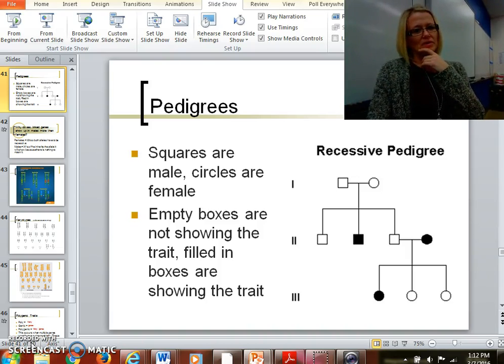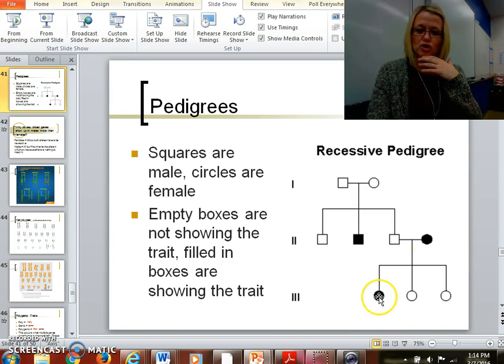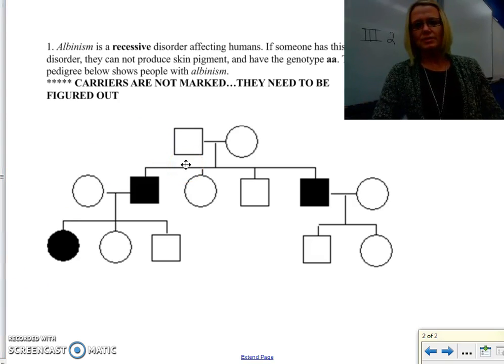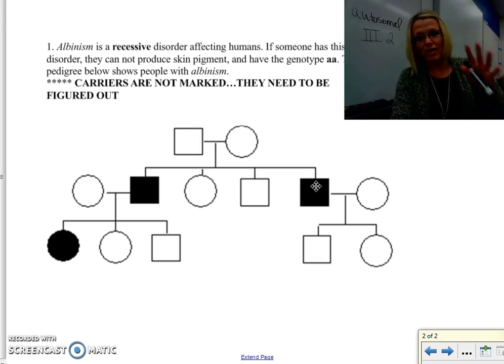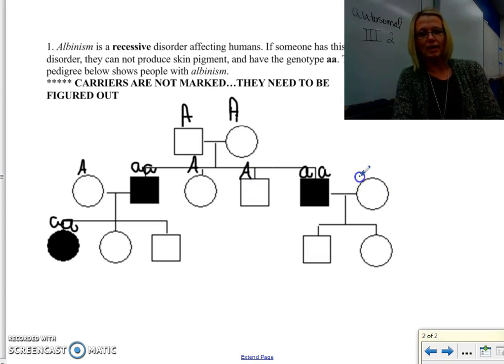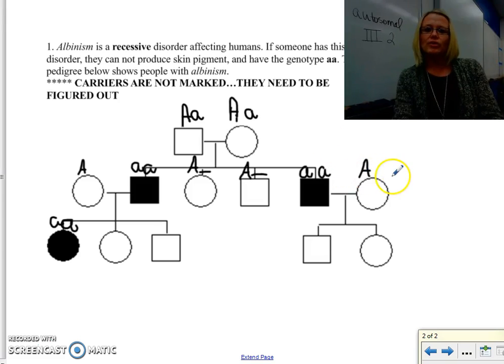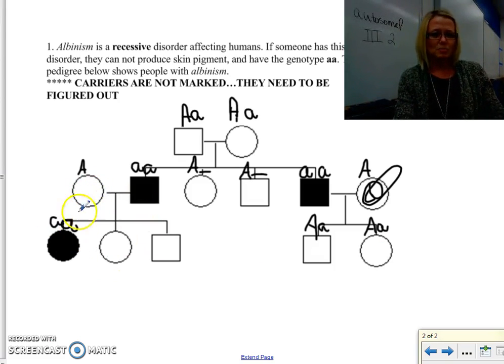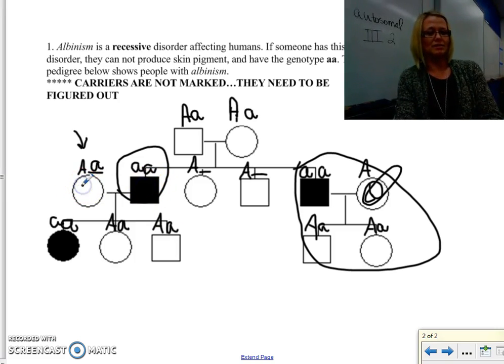Intro pedigrees autosomal